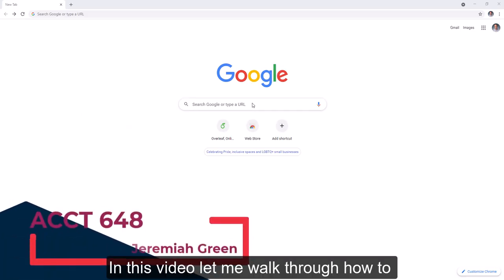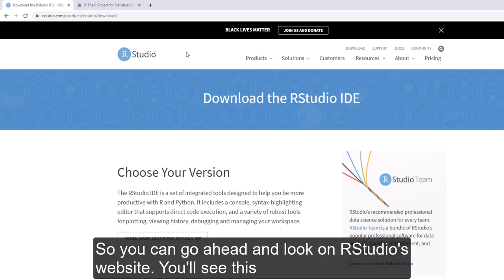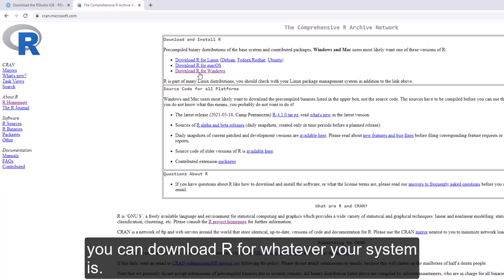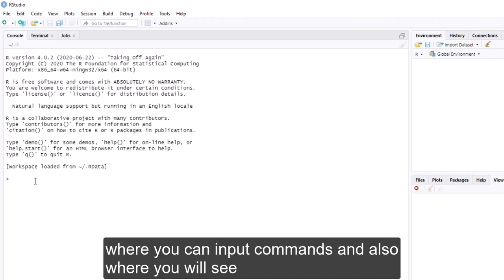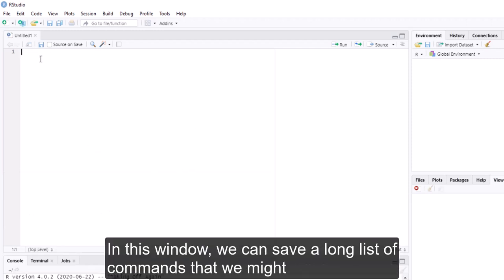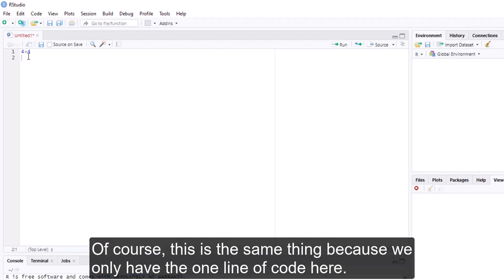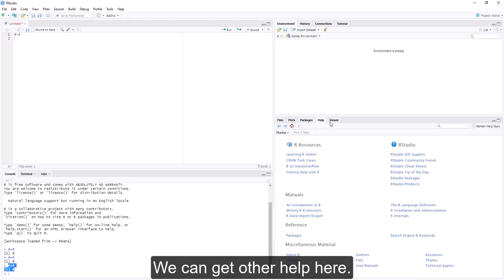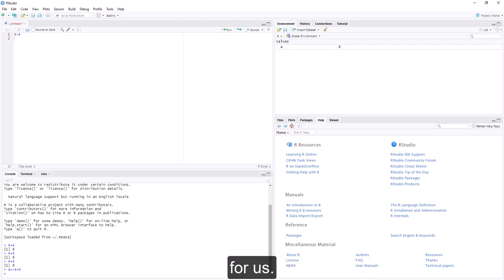648 Class 1 Intro to R